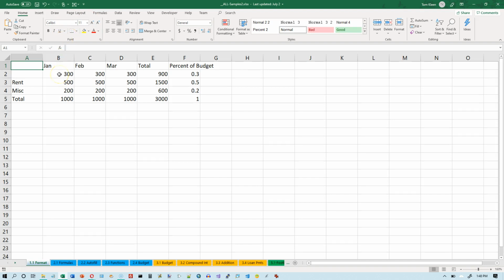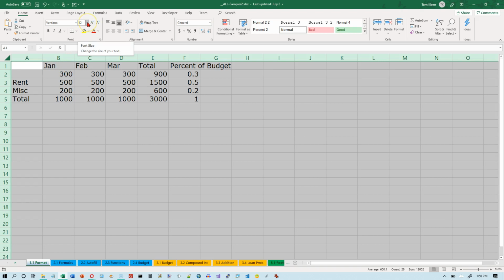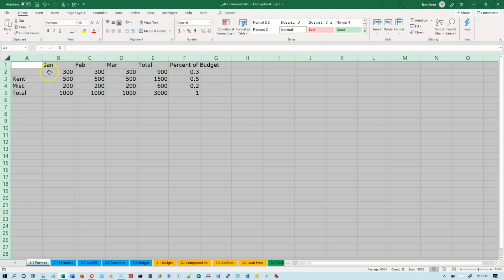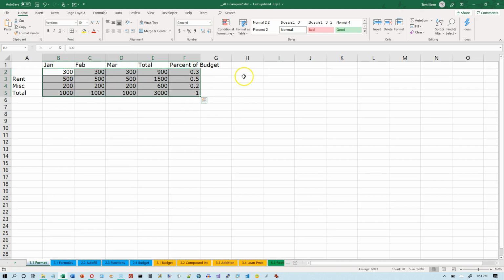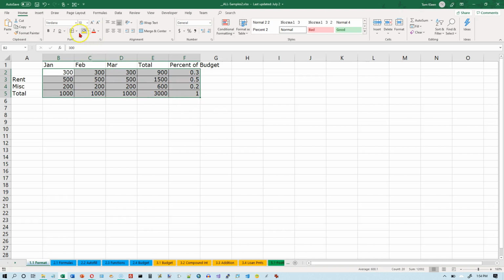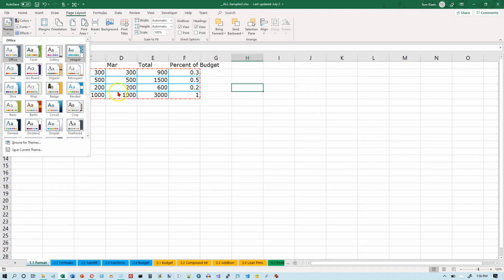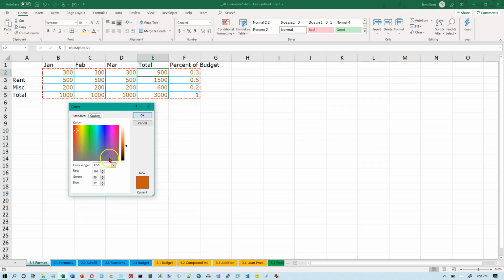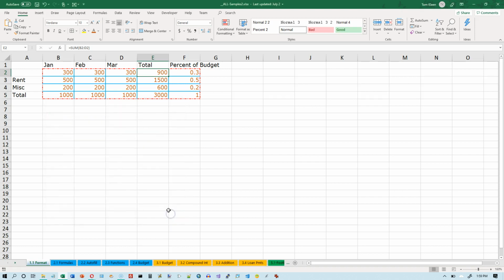Excel 2019/365: Font formatting